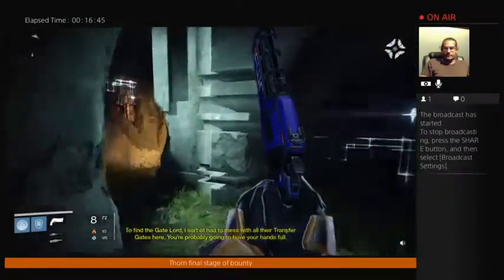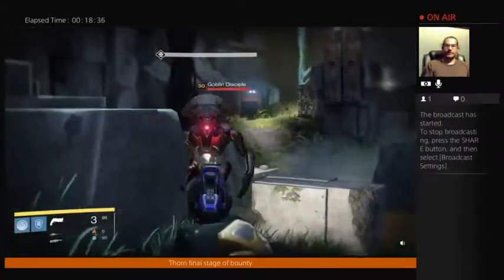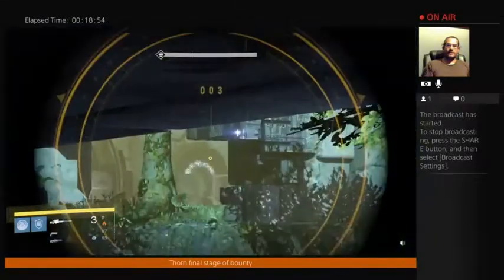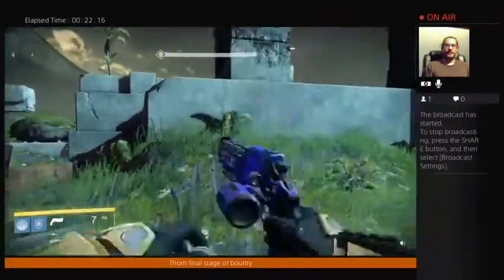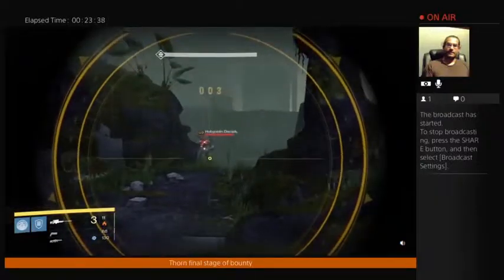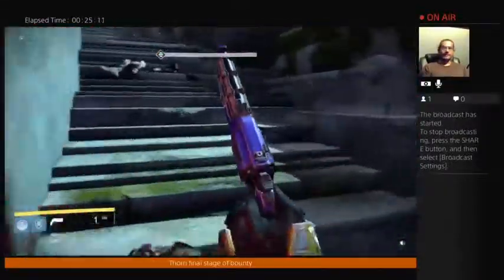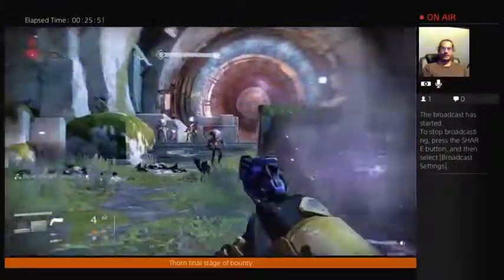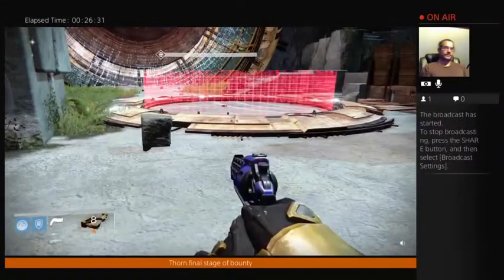Dailies with characters, prepping for Taken King (Part 2)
Prep for Taken King, Running daily events with all characters.